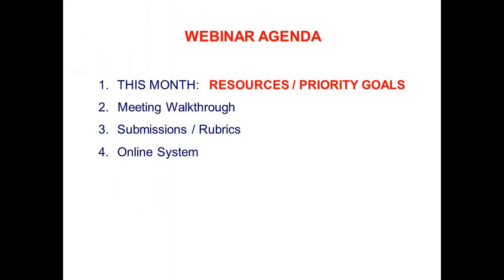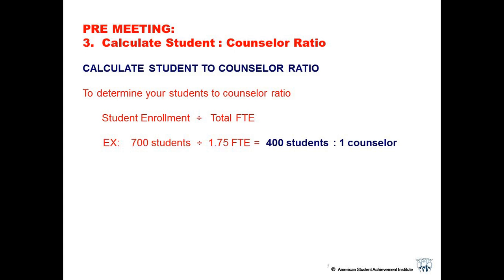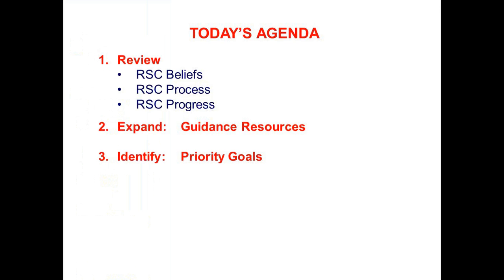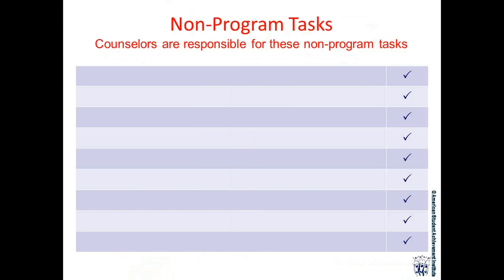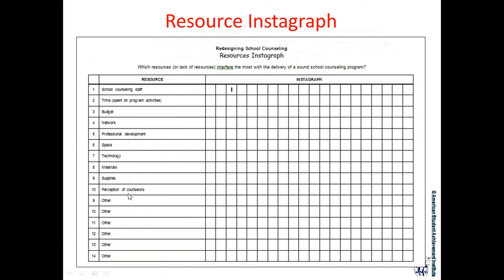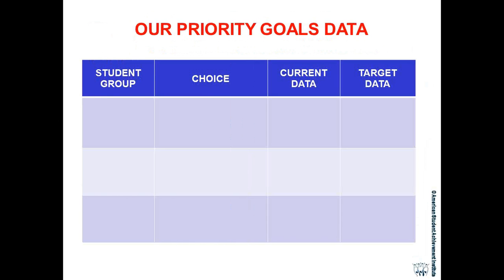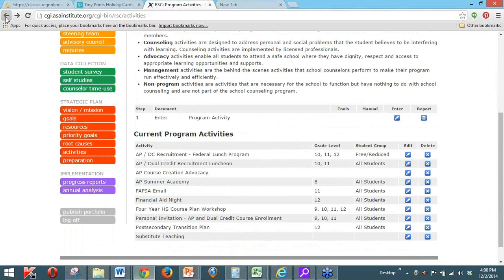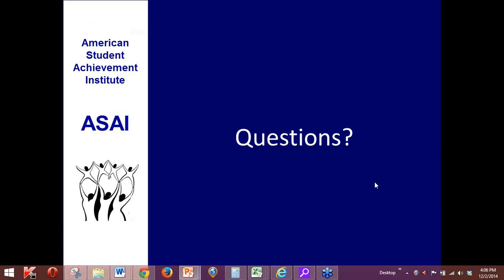RSC: First Year Schools - December Webinar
Webinar recorded December 2, 2014